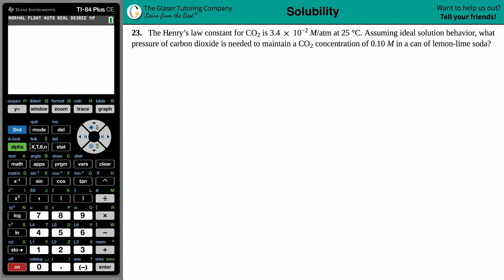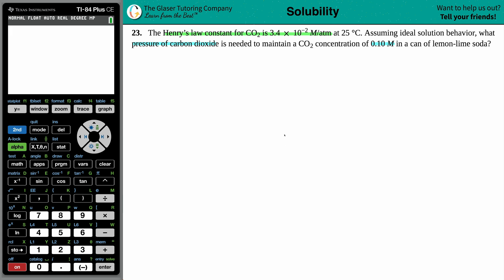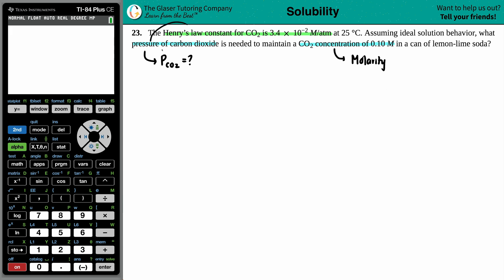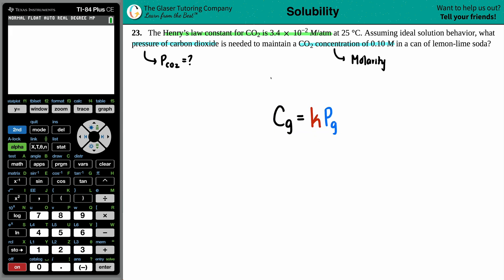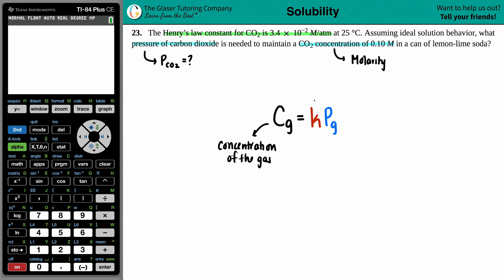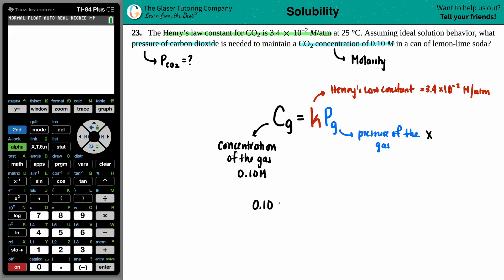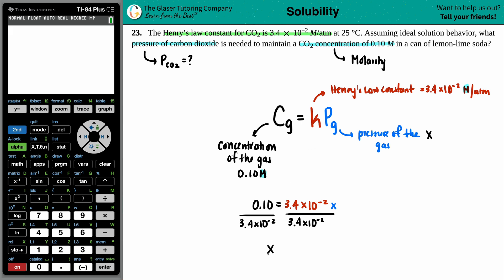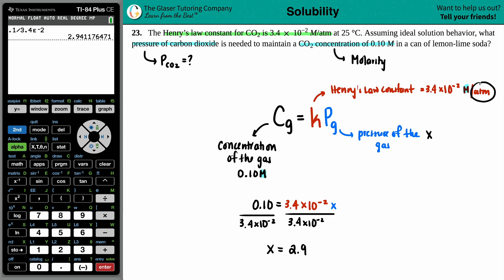11.23 | The Henry’s law constant for CO2 is 3.4 × 10−2 M/atm at 25 °C. Assuming ideal solution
The Henry’s law constant for CO2 is 3.4 × 10−2 M/atm at 25 °C. Assuming ideal solution behavior, what pressure of carbon dioxide is needed to maintain a CO2 concentration of 0.10 M in a can of lemon-lime soda?